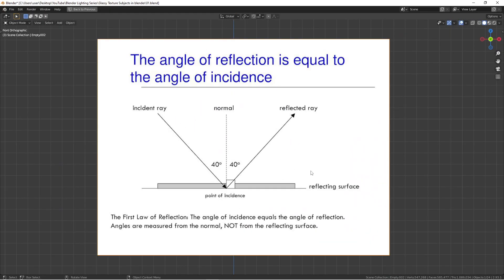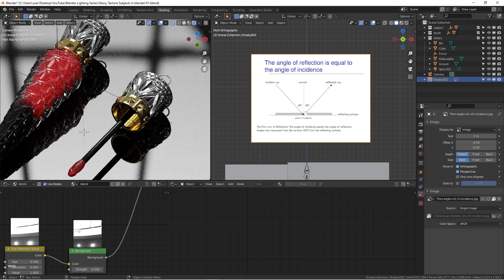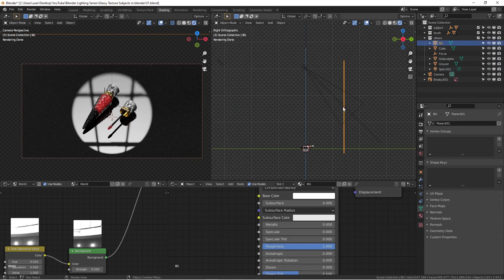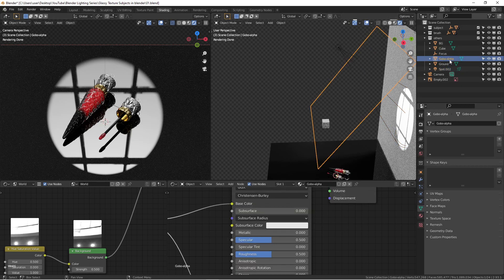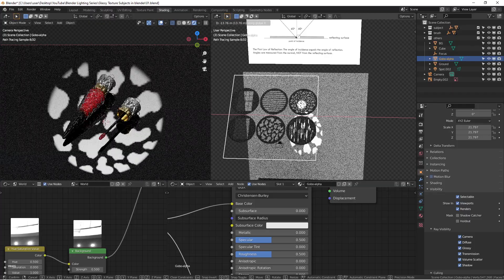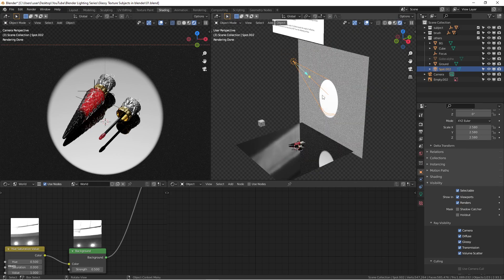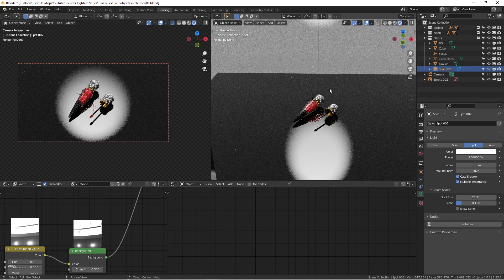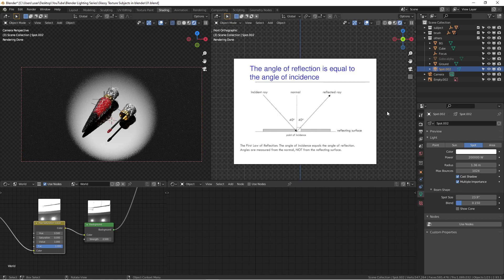How to Light Glassy Texture Subjects in Blender (Blender Lighting 101 Series)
In this Blender tutorial, I will show you how to light glassy texture subjects in Blender. Understanding how to use "angle of incidence is equal to the angle of reflection" is going to help you utilizing lights like a pro photographer.

Glassy texture subjects are very difficult to light because of the nature of the reflective surface and curve shape. Lighting things surround the subject is the correct way to light glassy texture subjects.

This is an ongoing studio lighting video series, which means improving your understanding of using studio lights in Blender or even in a real photoshoot.